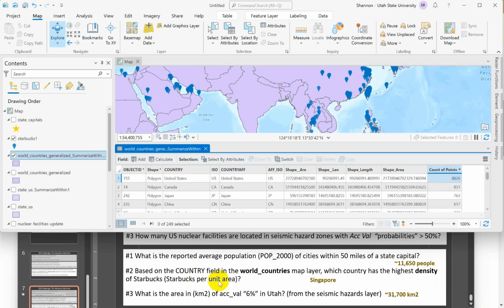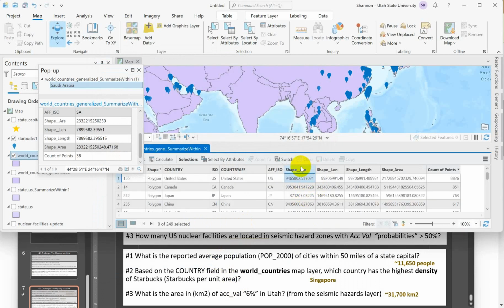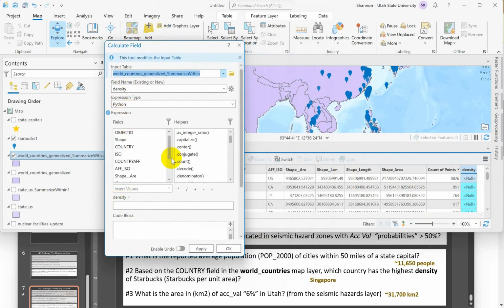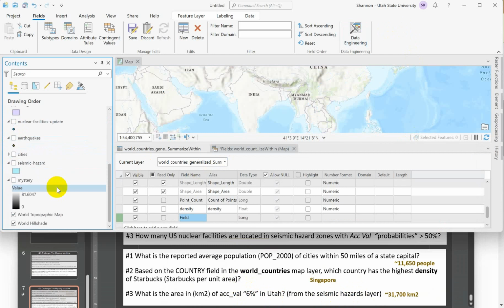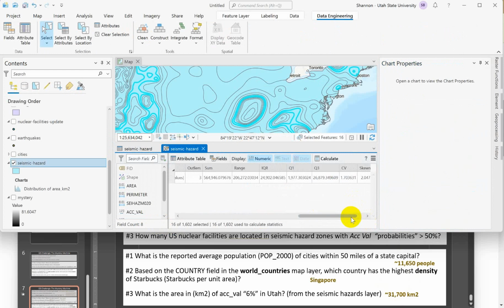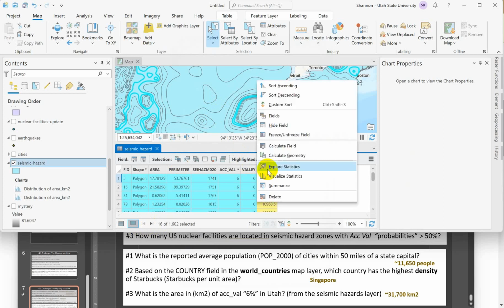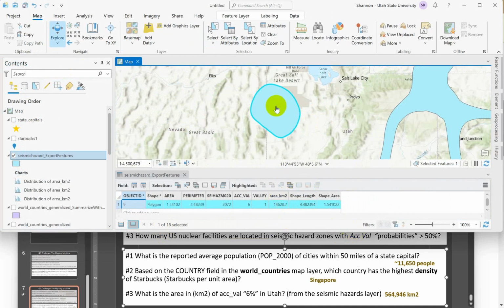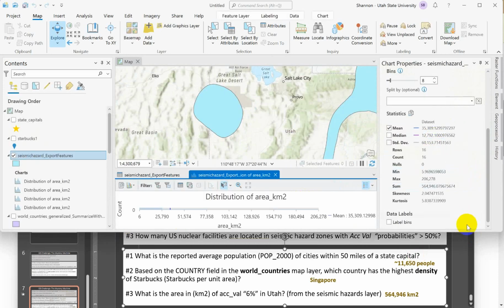Fun with GIS: Mystery Machine Part 2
This demo is a bit rough.
Covers the second half of the second challenge question and the third challenge question in the third section of questions.